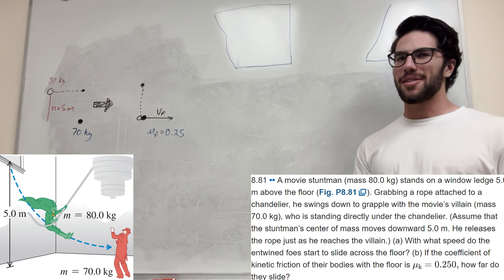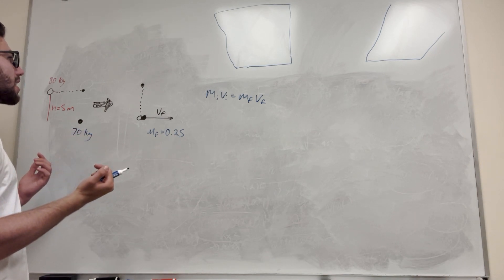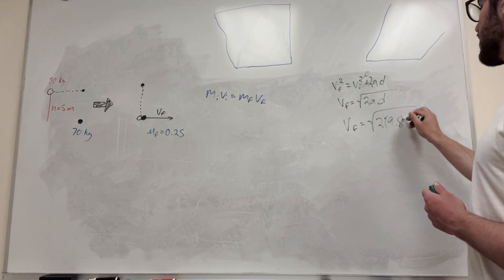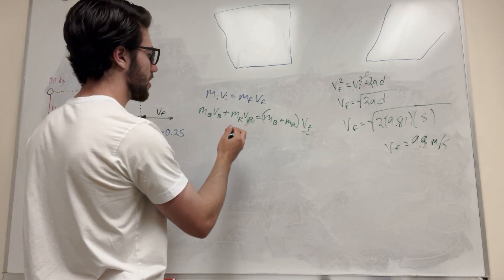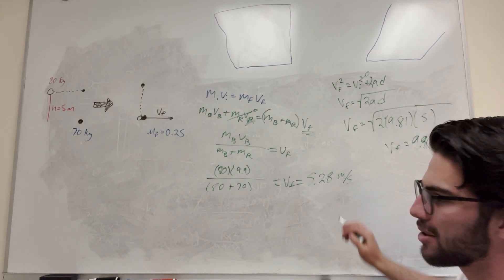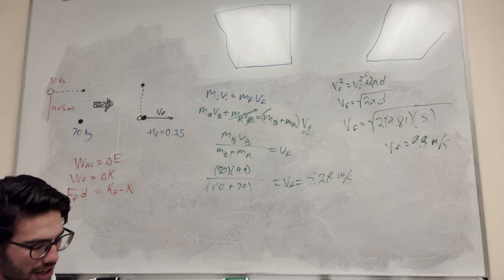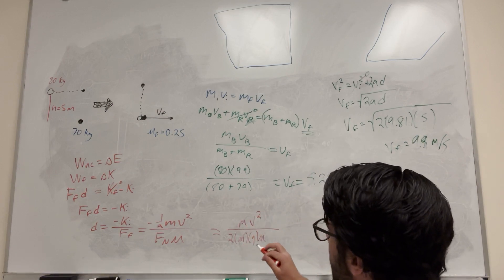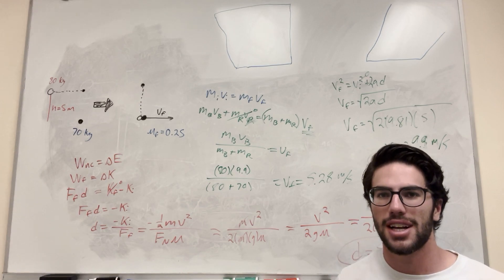A movie stuntman (mass 80.0 kg) stands on a window ledge 5.0 m above the floor - Problem 8.81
8.81 •• A movie stuntman (mass 80.0 kg) stands on a window ledge 5.0 m above the floor (Fig. P8.81). Grabbing a rope attached to a chandelier, he swings down to grapple with the movie’s villain (mass 70.0 kg), who is standing directly under the chandelier. (Assume that the stuntman’s center of mass moves downward 5.0 m. He releases the rope just as he reaches the villain.) (a) With what speed do the entwined foes start to slide across the floor? (b) If the coefficient of kinetic friction of their bodies with the floor is μk=0.250, how far do they slide?